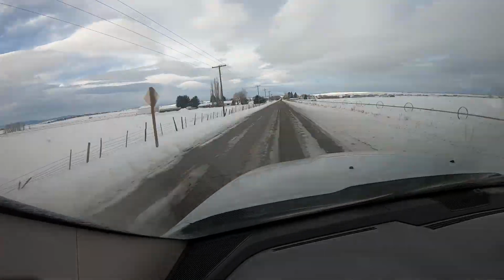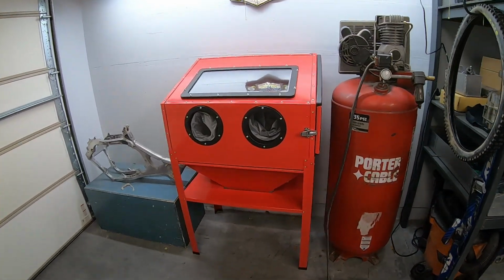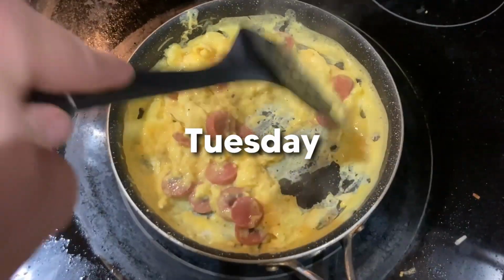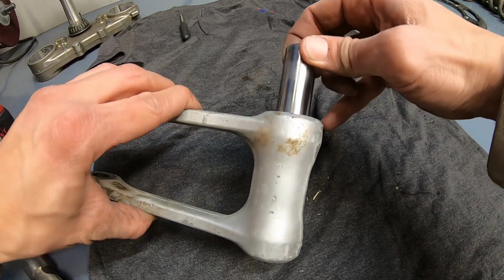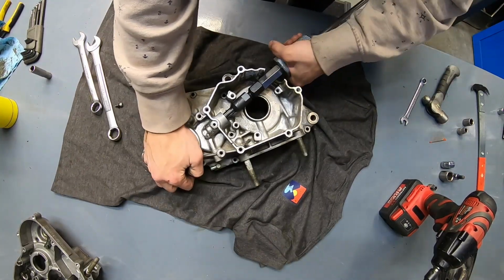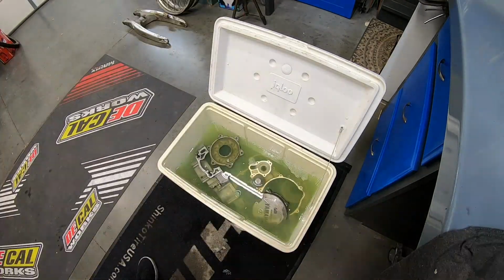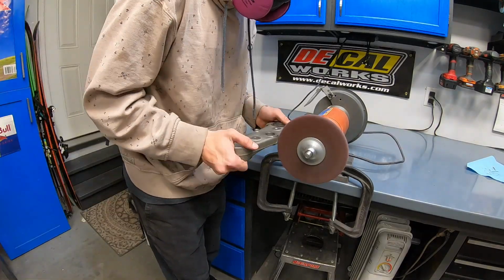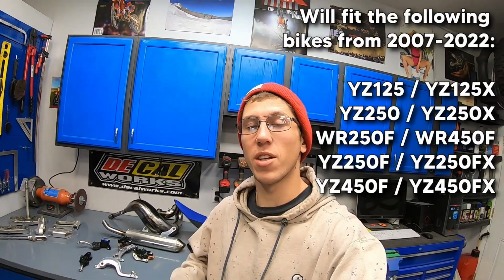These Dirt Bike Parts are Going to be Insane…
Welcome to episode 4 of the 2023 Yamaha YZ300 build! I'll be taking a 2005 YZ250 chassis, 2011 YZ250 suspension, and 2023 YZ250 bodywork to create the ultimate 300cc, electric start, off-road weapon! The best part? One of YOU will be taking it home when it's finished!

In this video I work on my blast cabinet setup after scoring a cheap air compressor and prepare parts for blasting and Cerakoting. Remember if you are in need of a chain guide for your 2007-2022 Yamaha dirt bike, leave me a comment for a chance to win a brand new chain guide from AXP!

Chapters:
0:00 Blast Setup!
2:20 Wheels
3:04 Swingarm
3:40 Tricky Bearings
5:17 Rear Shock
6:03 Casting Removal
6:34 Win the YZ300
7:11 Win a Chain Guide